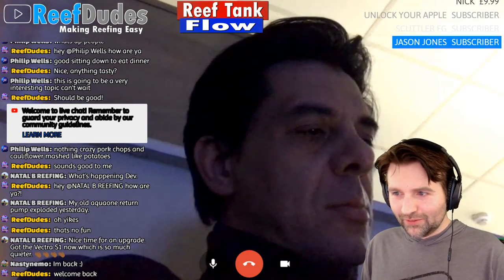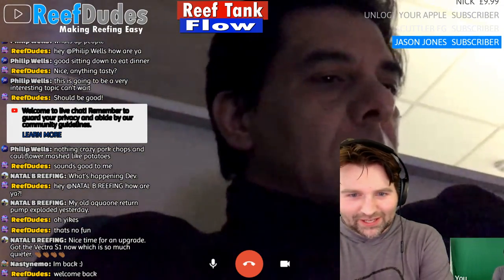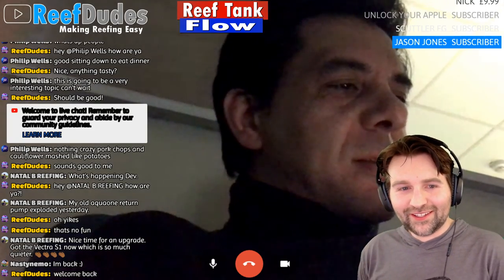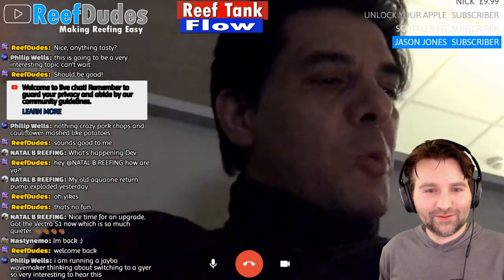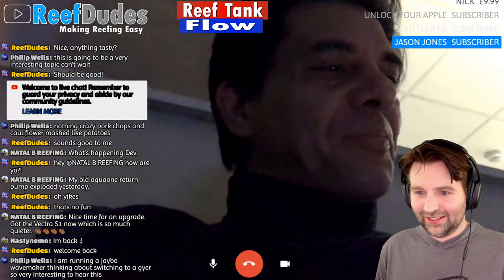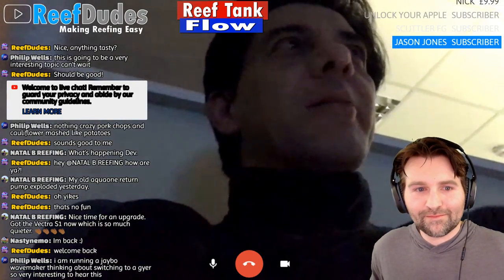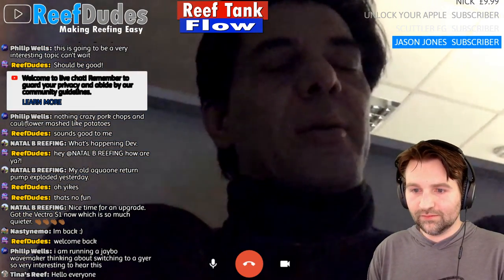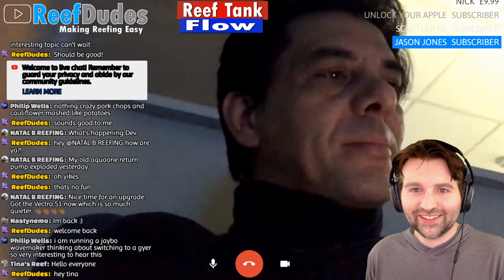Water Flow in Saltwater Reef Aquarium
How much Flow for your salt water reef tank?  Flow is arguably one of the most important factors for a thriving coral reef.  Today we are talking about different forms of flow, why we need it and how to keep your corals happy!

Amazon Power Heads
Tiny Quiet Airpump